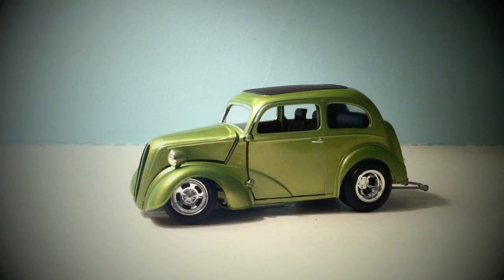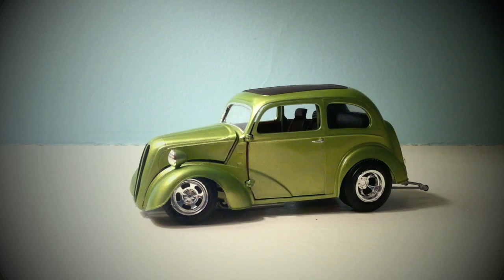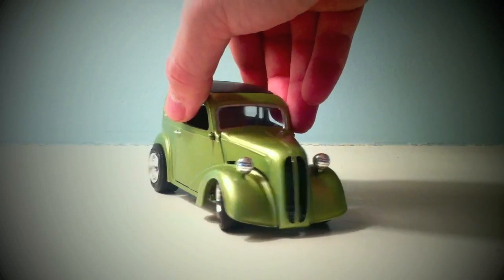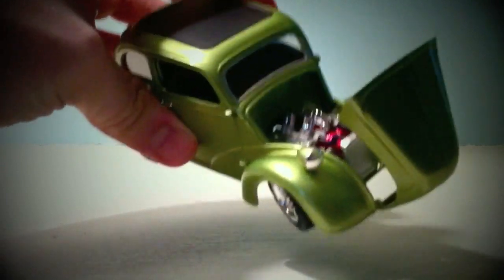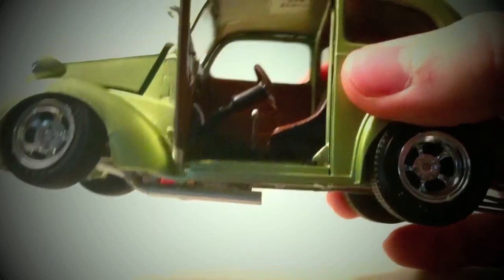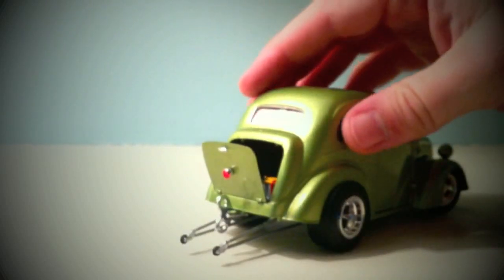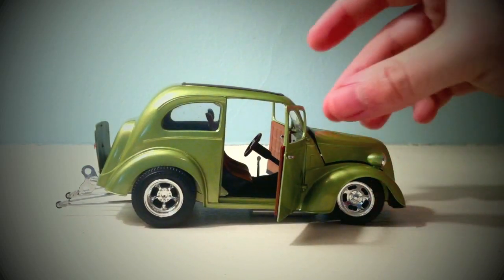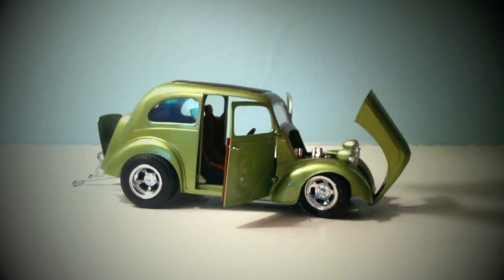51 Ford Anglia is finished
The Revell 51 Ford Anglia is finished.